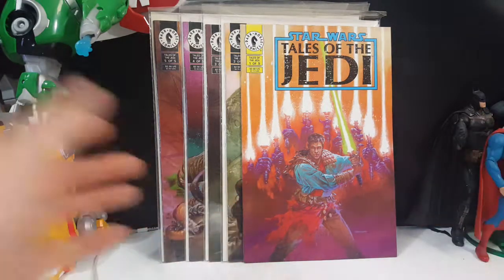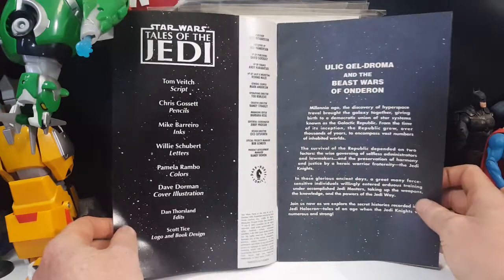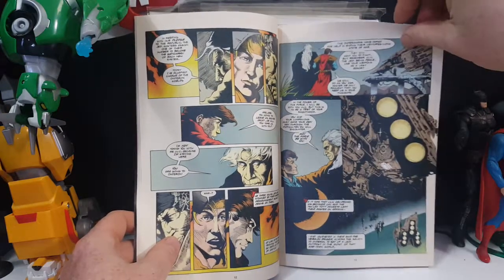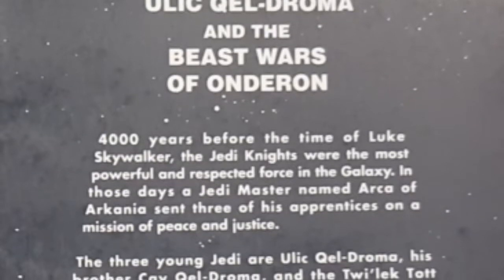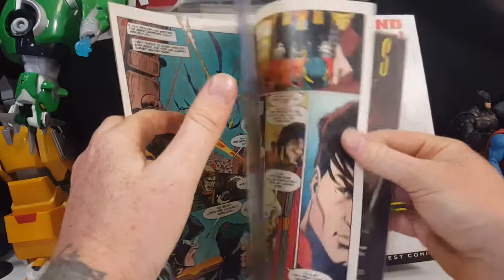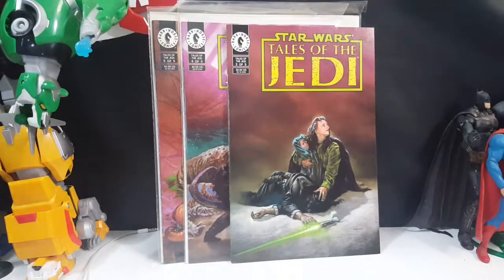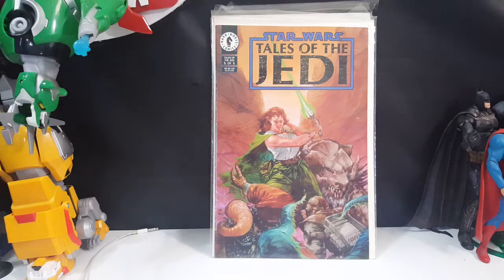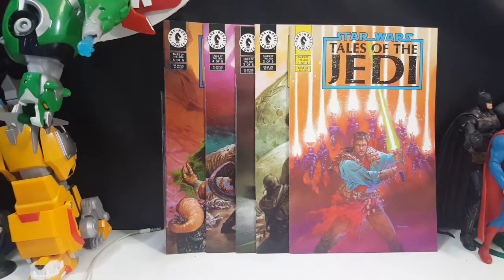Tales of the Jedi #1-5 | May the 4th Be With You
This Video is NOT made for kids, This video is for adult collectors Tales of the Jedi #1-5 | May the 4th Be With You
Tales of the Jedi: Ulic el-Droma and the Beast Wars of Onderon
Tales of the Jedi: The Saga of Nomi Sunrider
Comicgeddon TV is a place where all geek culture collides:
comic books, toy reviews, video games, movie reviews, tv show discussions, Funko POP! showcase, Dungeons and Dragons LIVE, etc.